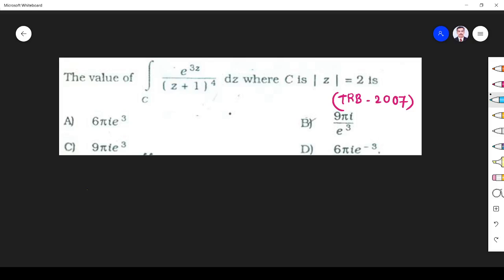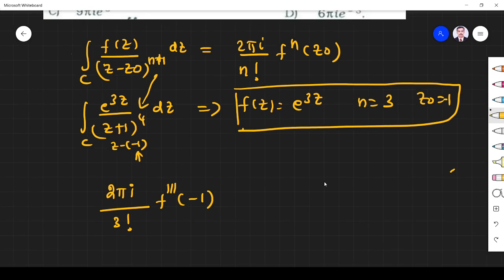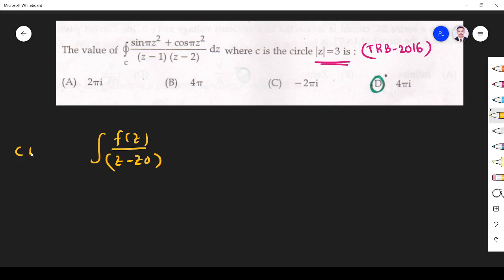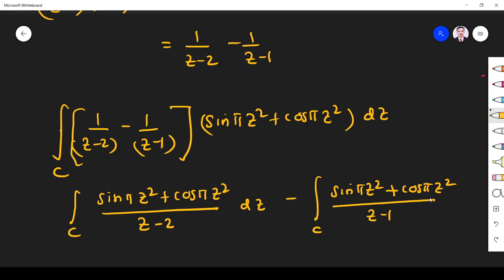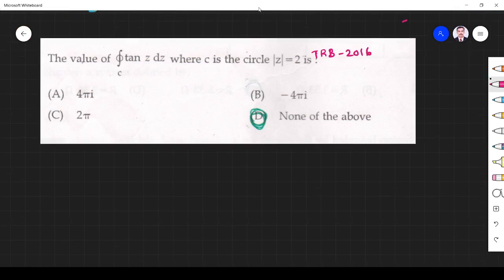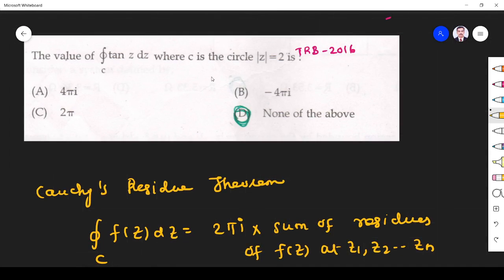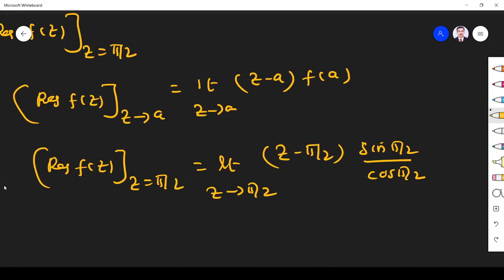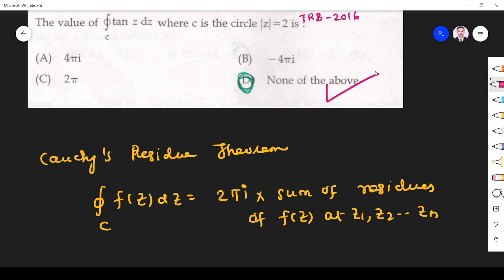TRB Q&A Complex Integration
Complex Integration Questions asked in TRB exam are solved in this video

This video covers TRB 2020 , GATE 2021 ,TNEB, TANGEDCO syllabus

Complex variables: Analytic functions, Cauchy's integral theorem and integral formula, Taylor's and Laurent' series, Residue theorem, solution integrals.